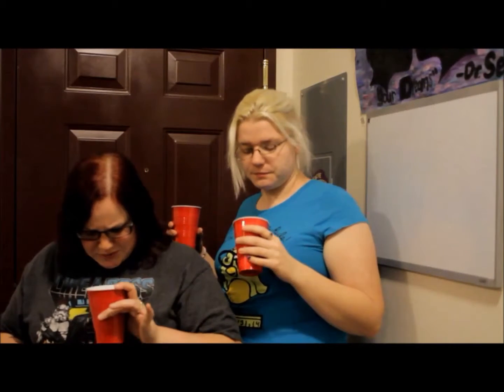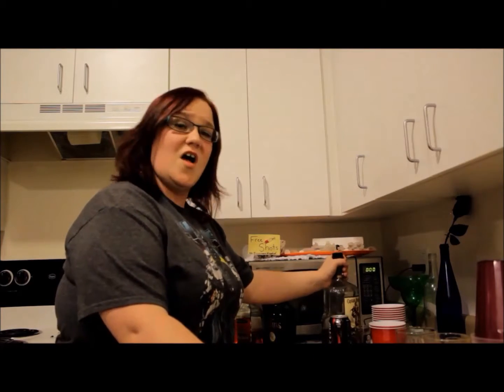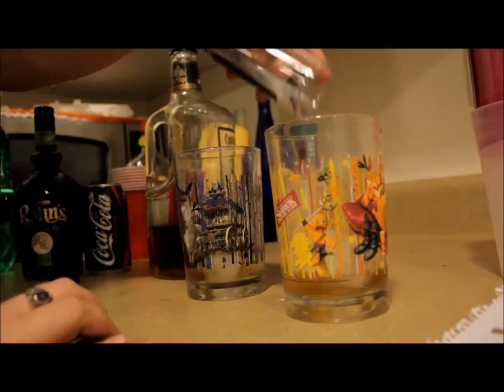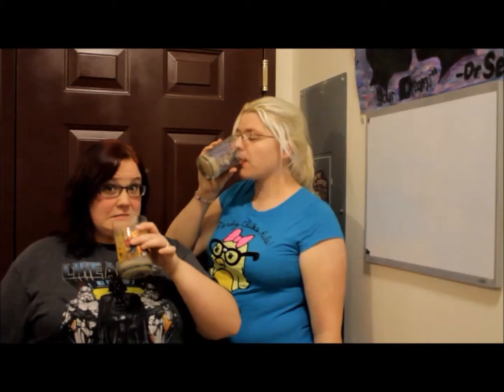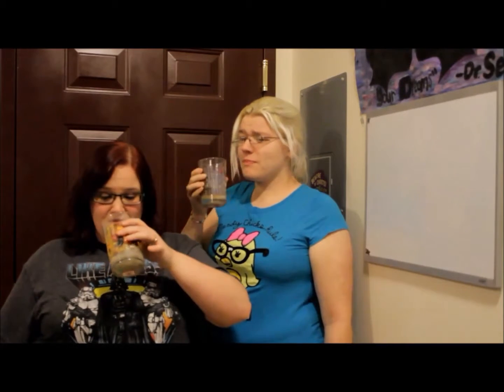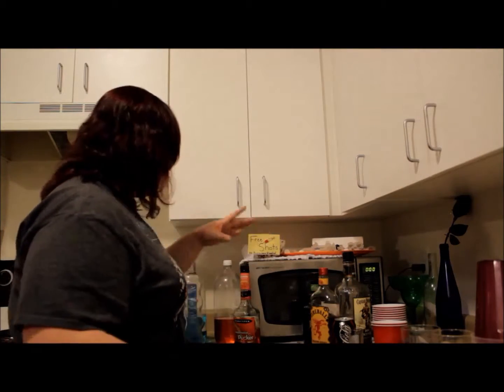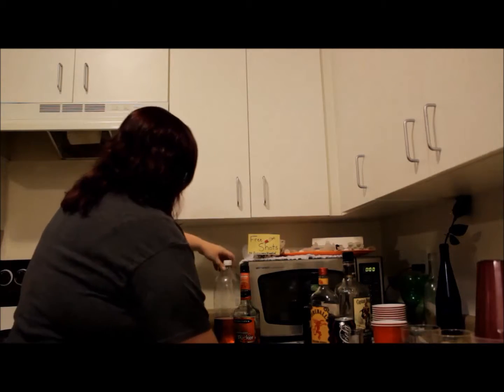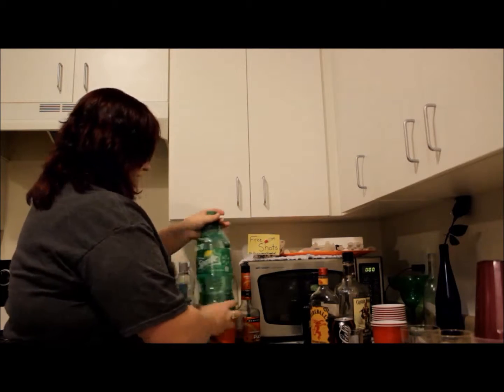Lovely Shade of Blue // StarWars Week // Thirsty Thursday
Thirsty Thursday! Shebly Makes Ash Mixed Drinks Named After Star Wars...